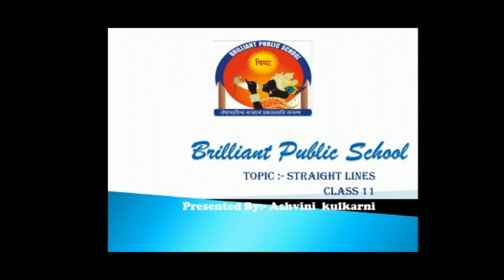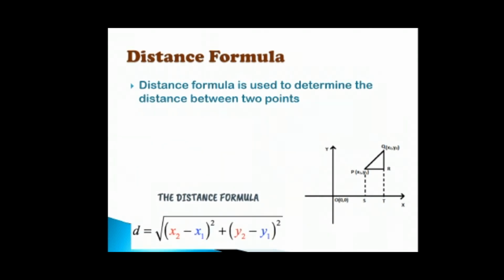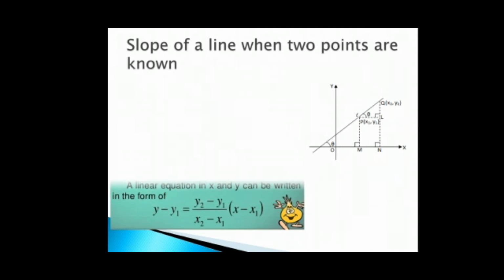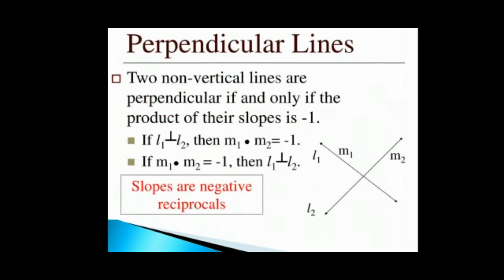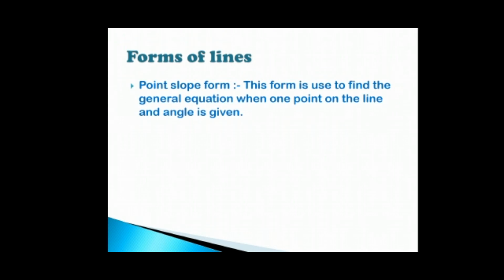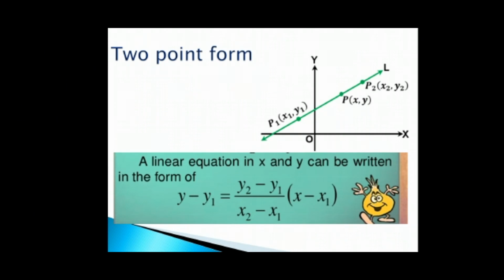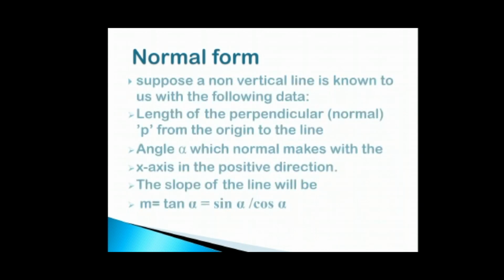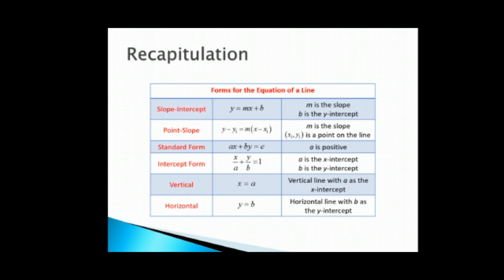Class-XI Subject- Maths Topic- Concepts of conic sections